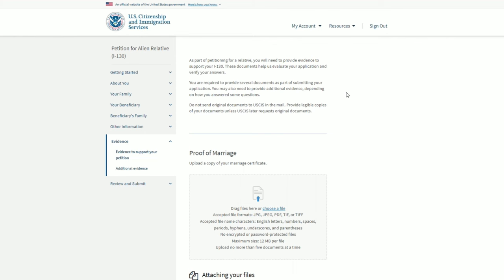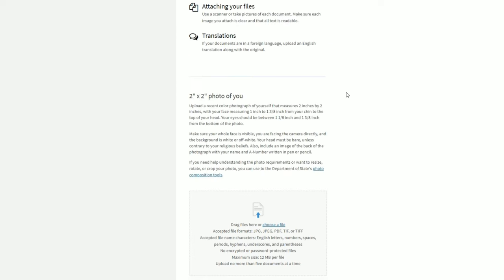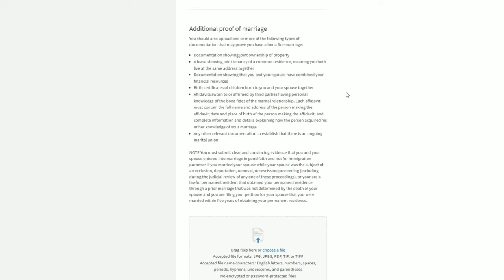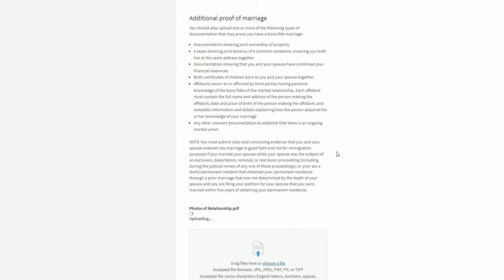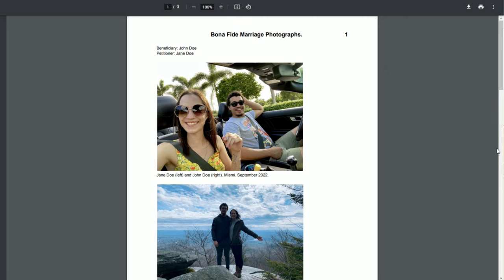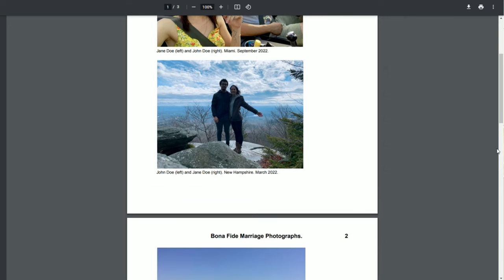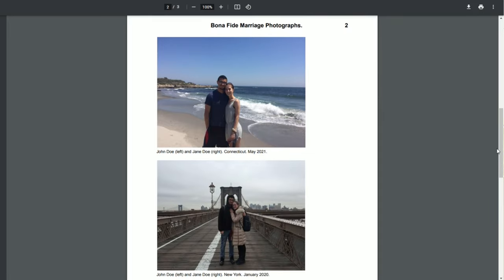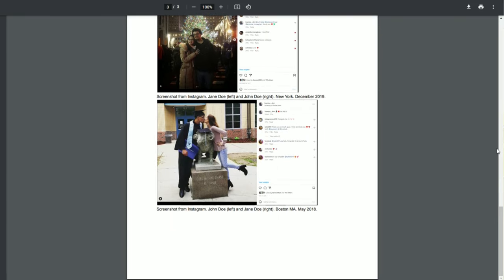BONAFIDE MARRIAGE PHOTOS | How to Attach or Upload Online - and what not to do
Time Stamps:
0:00 Intro
01:48 How to best attach photos in the Online I-130 Application
04:46 How to send photos by mail - What NOT to do